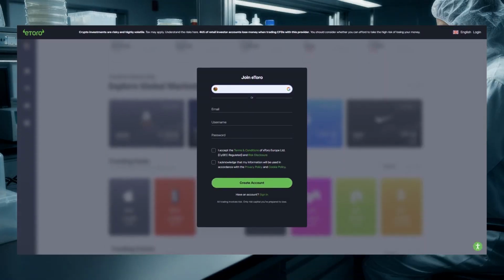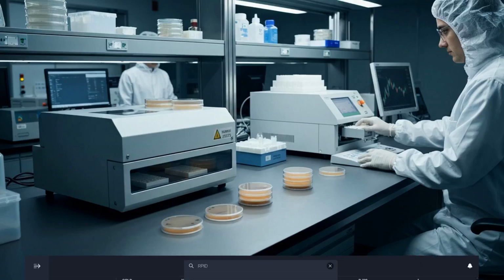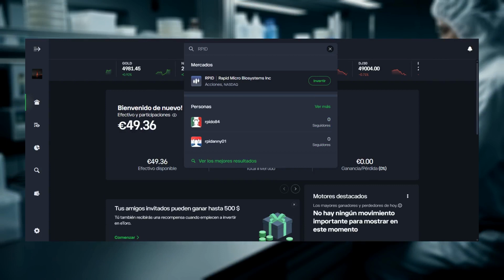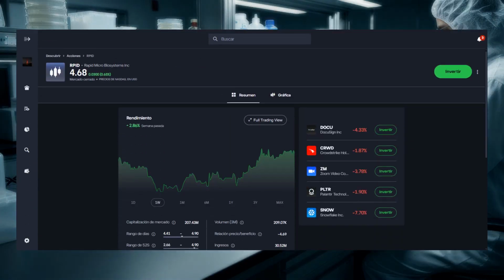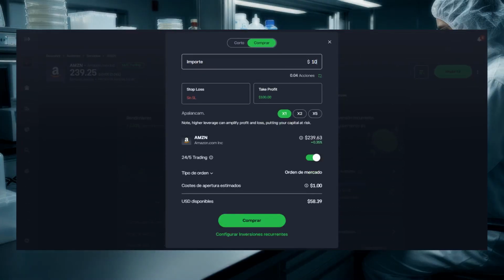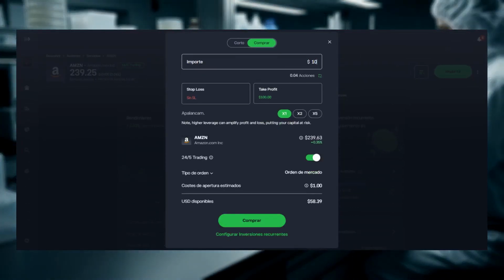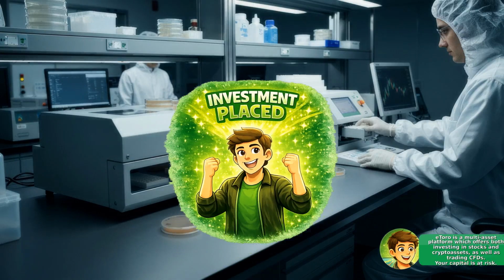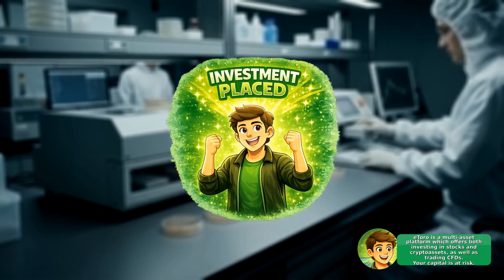How to Invest in Rapid Micro Biosystems Inc (RPID) Step by Step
This short tutorial explains, in neutral educational terms, how to buy shares of Rapid Micro Biosystems Inc using a typical online broker.

Rapid Micro Biosystems Inc is a company that develops automated solutions for microbiology and laboratory workflows, focused on rapid microbial detection and sample handling used in pharmaceutical and biotech quality control. This video walks through the basic steps needed to locate and place a buy order for RPID on a retail trading platform, using eToro as an illustrative example.

Steps covered: open and verify a brokerage account, add funds, search for the ticker RPID, confirm the correct NASDAQ-listed stock, review the company page and price chart, choose an investment amount, and submit a purchase order while checking market hours and available balance. The guide emphasizes process and platform mechanics rather than investment advice.

It does not constitute financial, tax, or investment advice, and it is not a recommendation to buy or sell any security. Always do your own research and consider speaking with a qualified professional before making investment decisions.

Please note platform procedures and requirements, such as identity verification and funding methods, may vary by region and account type. The example link above is provided for convenience and further information.